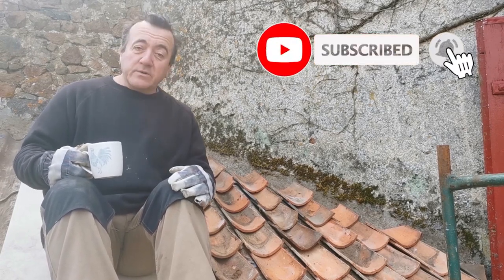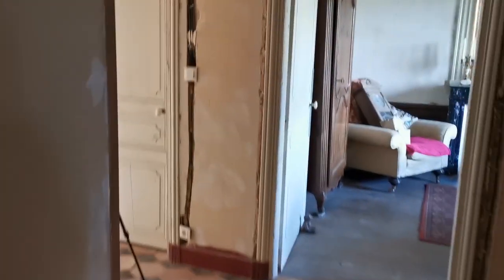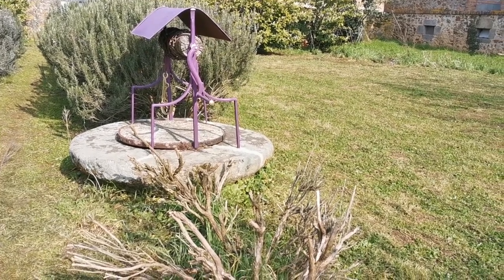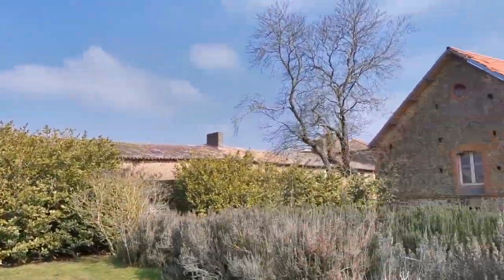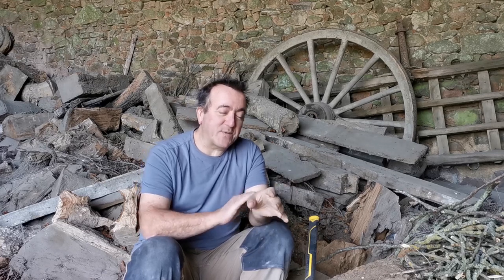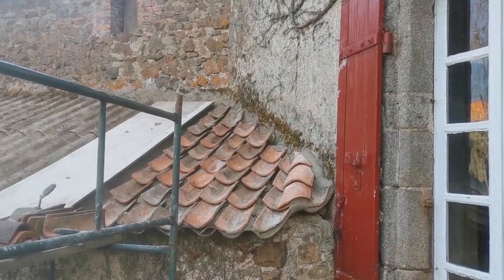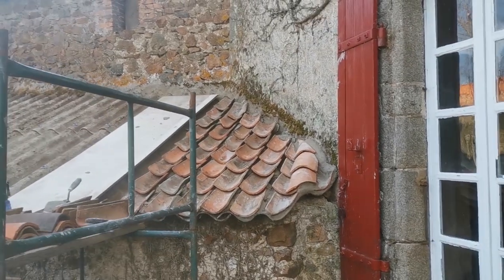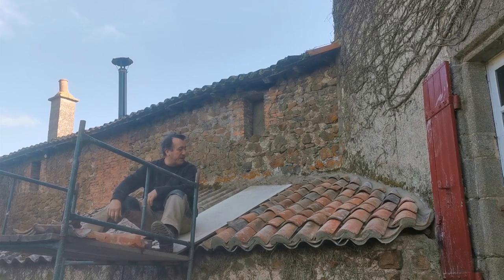Episode 103 Up on the roof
Today we start a renovation of one of our many roofs and Suzie takes us around the Rosemary Budd garden.

                                                                BUYMEACOFFEE

6 Rue de La Citadelle
Coulonges-Thouarsais
Deux-Sèvres
France 79330

ES_Forging an Empire - Christoffer Moe Ditlevsen
ES_Hold on to the Rope - nothanks
ES_Dansez - Fasion